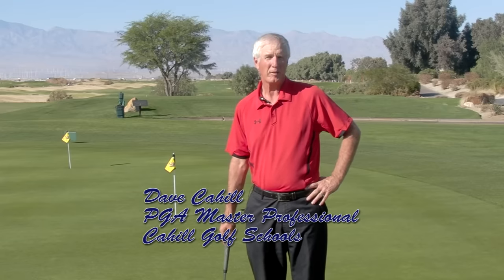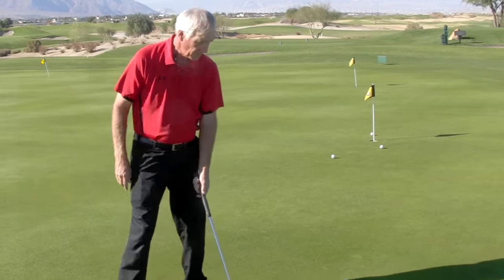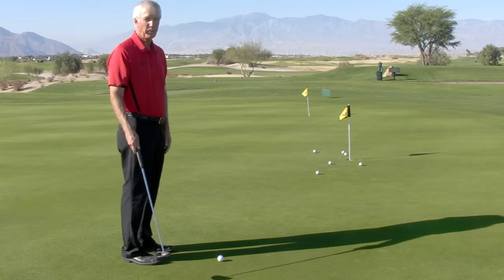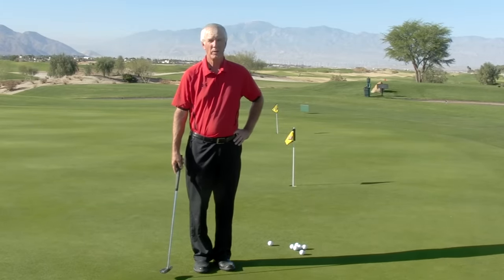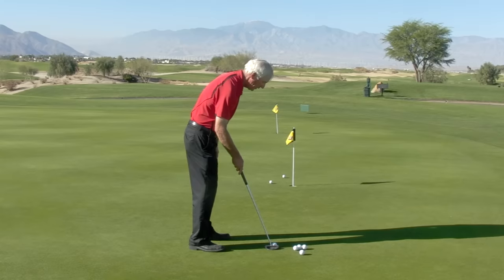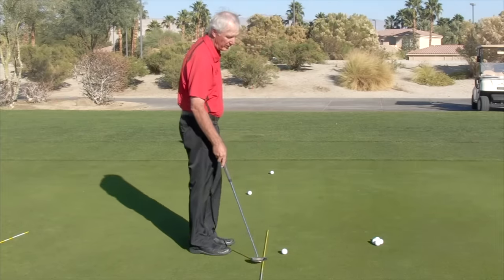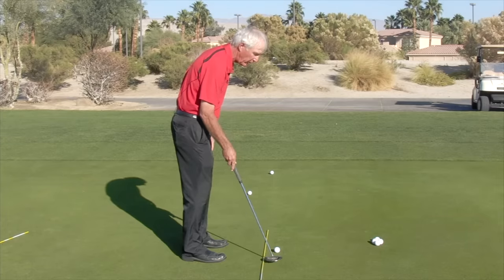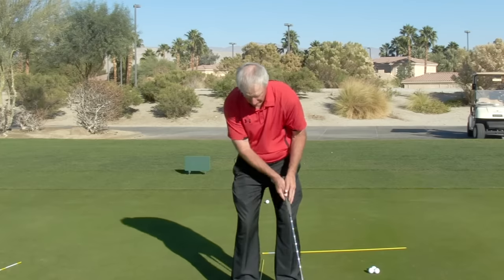Easiest Putting Technique Ever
Best Putting Technique Ever, Simple, Reliable